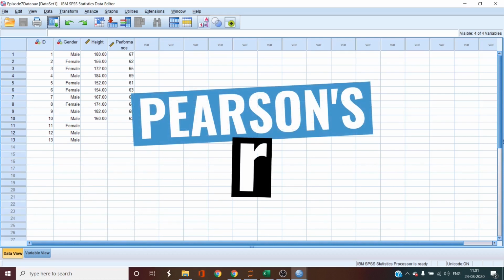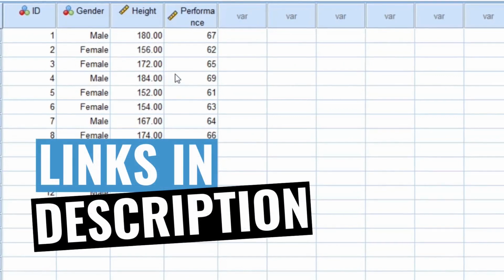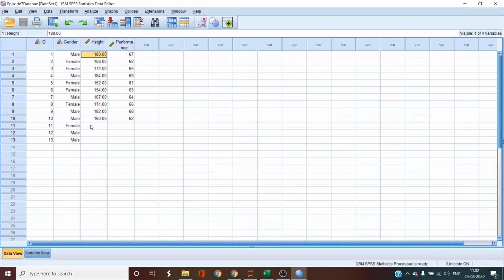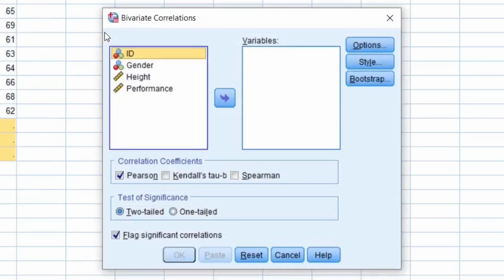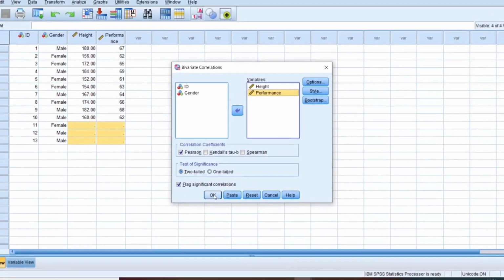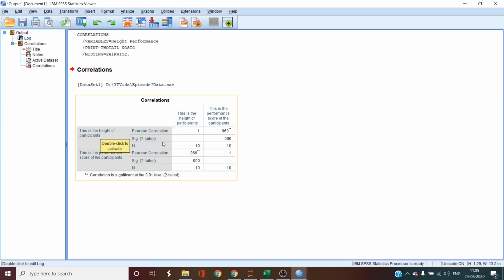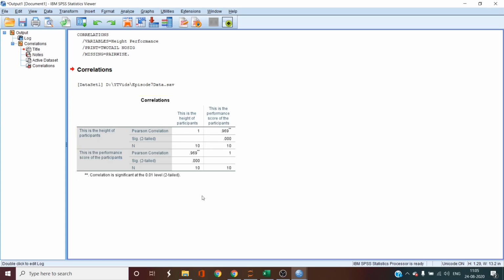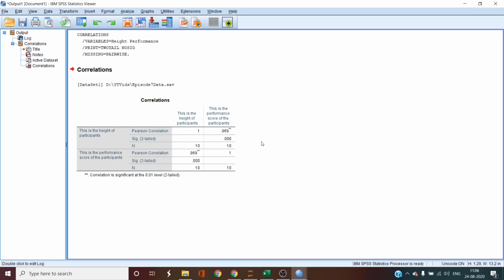SPSS - MasterClass for Beginners: Ep. 7 - How to perform Correlation in SPSS - ShaVash Tutorials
This is the seventh video in the MasterClass series for beginners. In this video, we discuss how to perform a Pearson Correlation. We also look at the inferencing of the same.

You can download and install the trial version of the latest SPSS

All the data and repository of this MasterClass series can be found